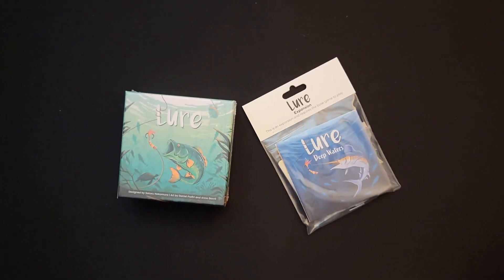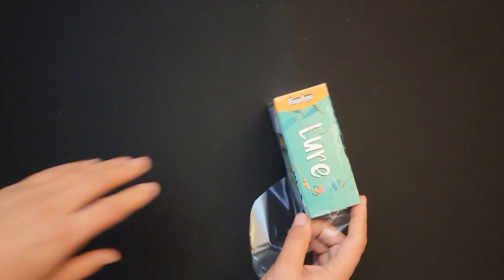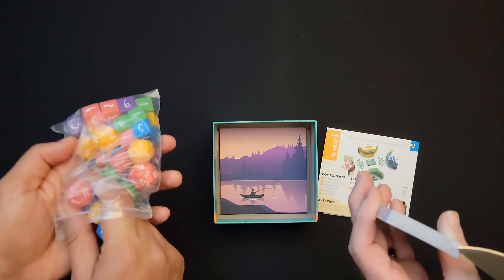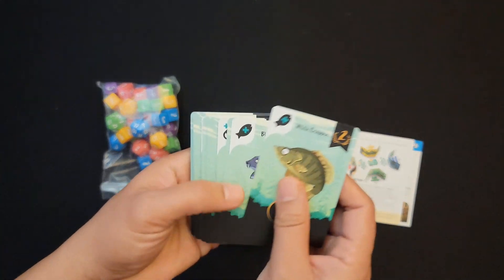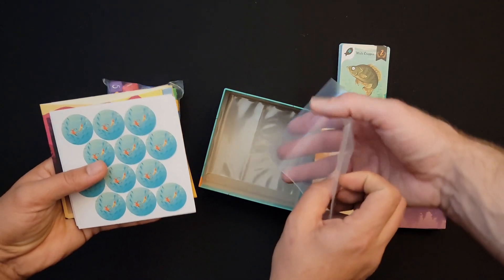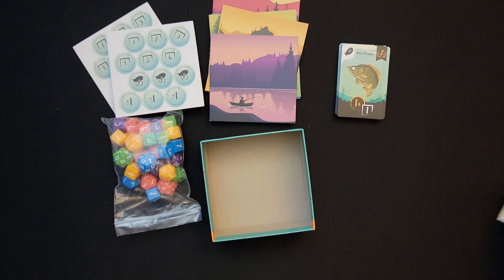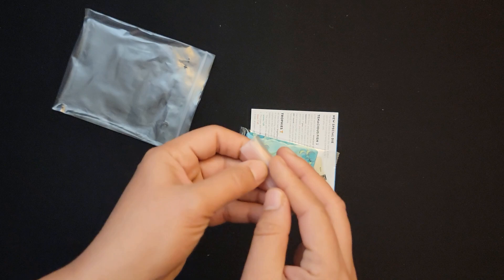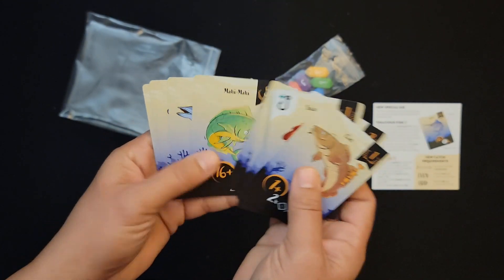Lure Unboxing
Love the idea of fishing, but can't stand the smell ? Looking for a quick, fun, Dice rolling game? Join us as we look at what comes in Allplay Games' Lure. We hope you enjoy.